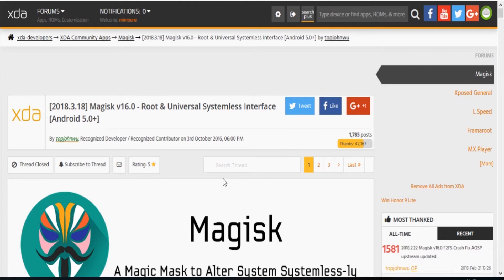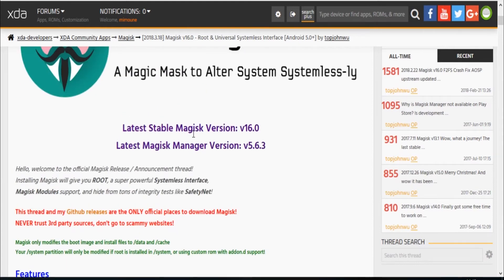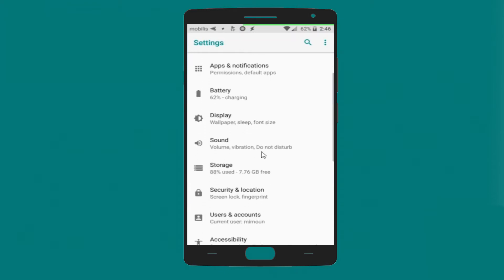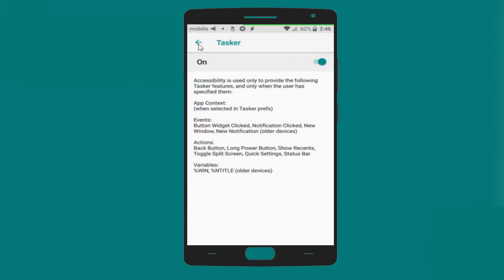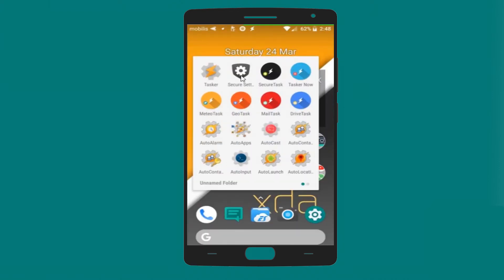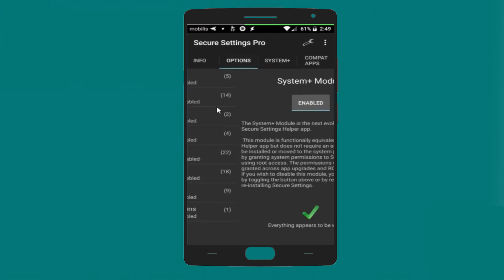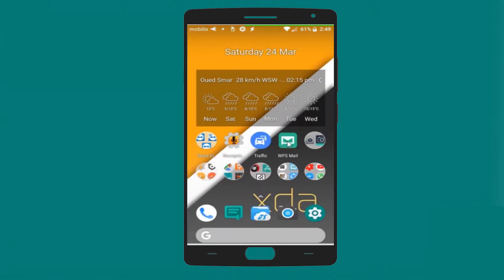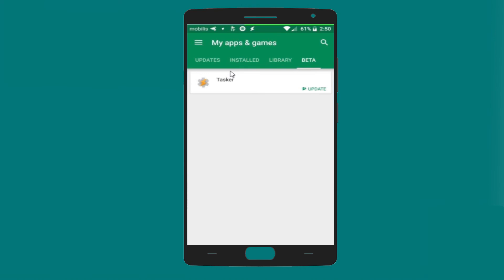YOU SHOULD CHECK THIS TO ENSURE TASKER WORKS 100%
In this Episode we will go thought the tips and settings that you should sep to get sure that all tasker profiles will work perfectly .